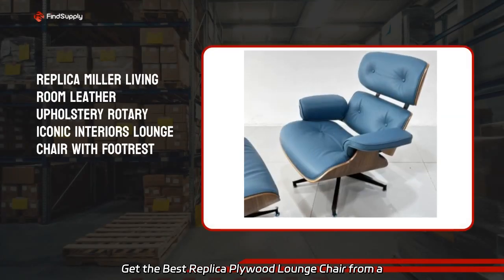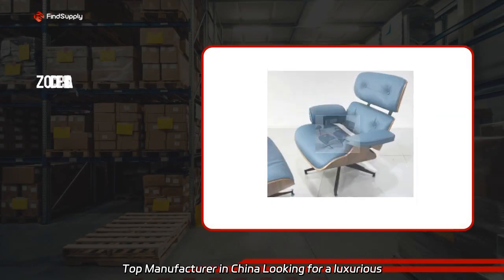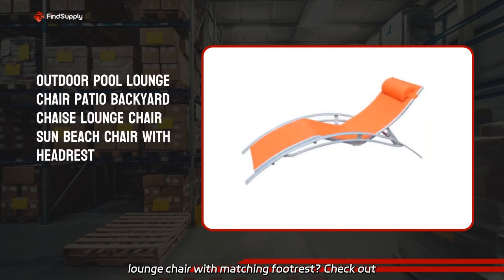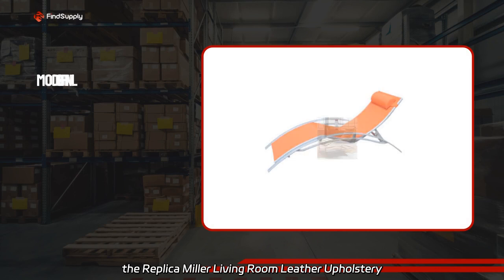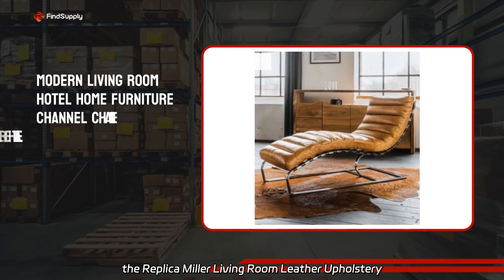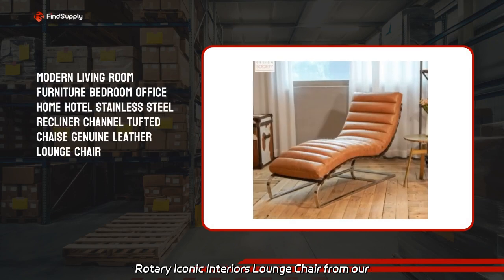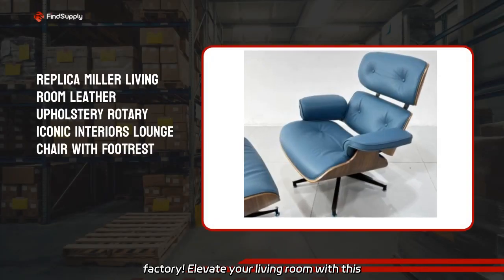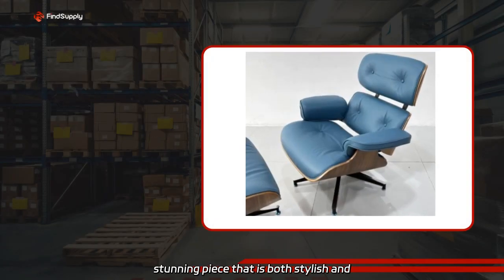Get the Best Replica Plywood Lounge Chair from a Top Manufacturer in China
Get the Best Replica Plywood Lounge Chair from a Top Manufacturer in China Looking for a luxurious lounge chair with matching footrest? Check out the Replica Miller Living Room Leather Upholstery Rotary Iconic Interiors Lounge Chair from our factory! Elevate your living room with this stunning piece that is both stylish and comfortable.